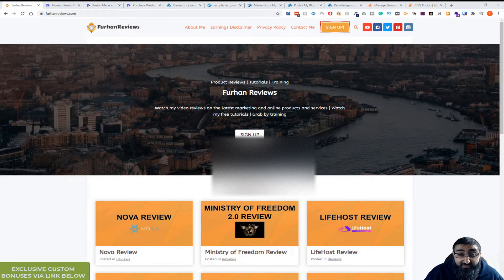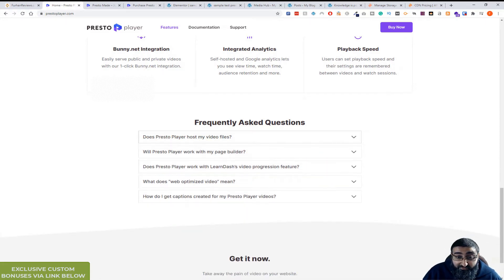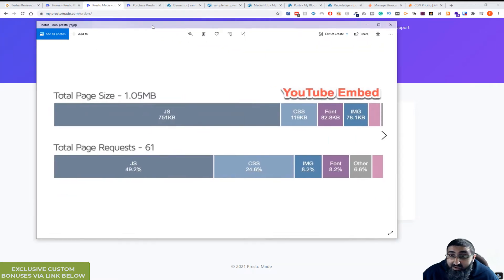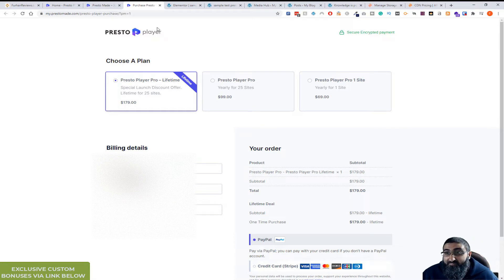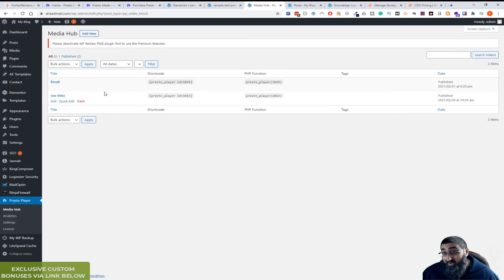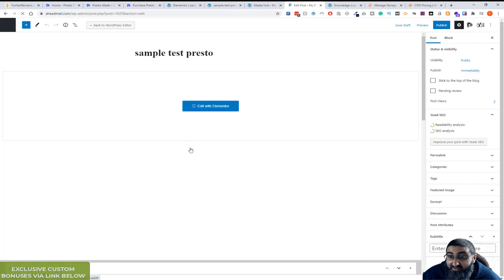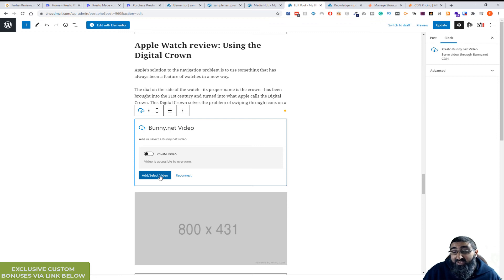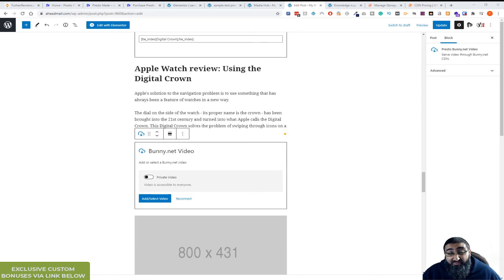Presto Player Review - WordPress Video Embed Plugin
** Sorry about blur box at the beginning bit, I messed up in the YT editor. **

Presto Player Pro is a premium video delivery optimisation plugin for WordPress.

Presto Player is currently in beta thus the heavily discounted pricing.  Beware, the price is increasing very soon before the full public launch.

Presto Plugin makes adding video to WordPress painless and optimises the player for fast loading times.

In the video, I compared a standard YouTube WordPress embedded video compared to a Presto Player YouTube embedded video, the difference was amazing!

I have created some bonuses especially for Presto Player.
Bonus 1: Presto Player complete quick start guide - including integration with Bunny.net and YouTube, video optimisation, adding videos via Gutenberg and Elementor.
Bonus 2: Wordpress security guide - how to secure your WordPress site with free plugins.
Bonus 3: WordPress performance tips - complete guide on how to boost the performance of your WordPress site.

These are all custom made and are available if you buy via my link.  Simply send me your details via the contact form and I willl send you the access details.

Contents:
00:00 - Presto Player Review
00:28 - Sales Page
00:44 - Description
01:32 - Presto Player Pro Pricing
02:42 - YouTube Embed Performance Comparison
04:13 - Presto Player Example

06:00 - Elementor Block Example
07:28 - Gutenberg Block Example
08:53 - Bonuses

🧰 20+ Tools - better and cheaper than ClickFunnels, unlimited hosting, webinars, videos, membership sites + free lifetime account
Presto Player review, Presto Player bonus, Presto Player review & bonus, Presto Player bonuses, Presto Player demo, Presto Player tutorial, Presto Player download